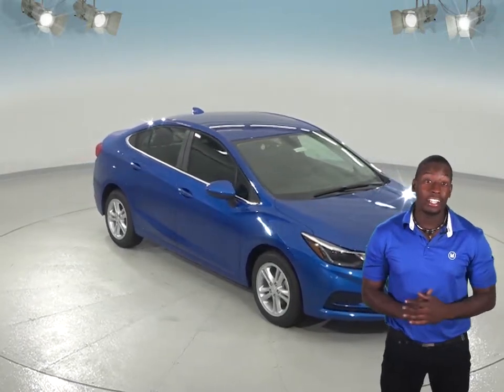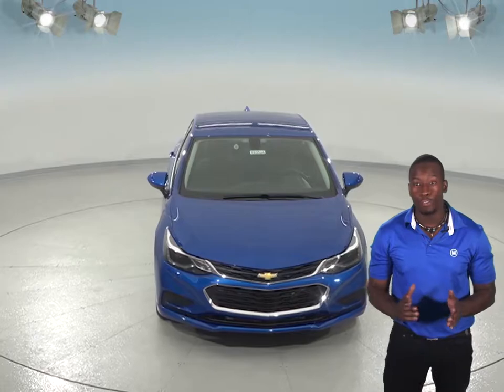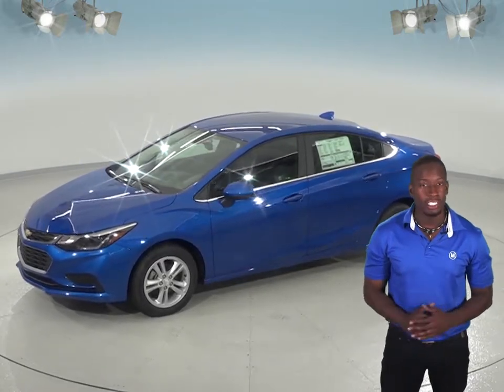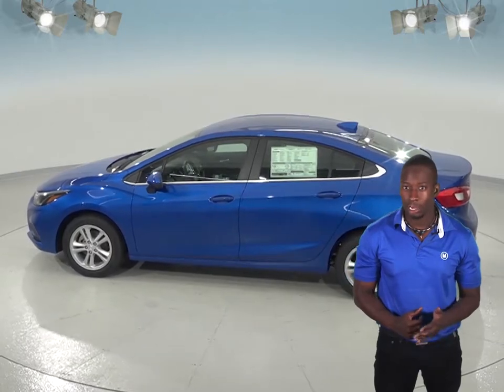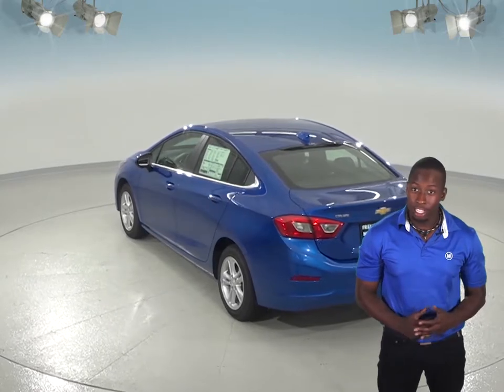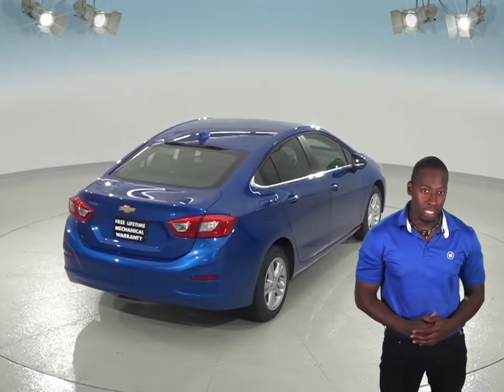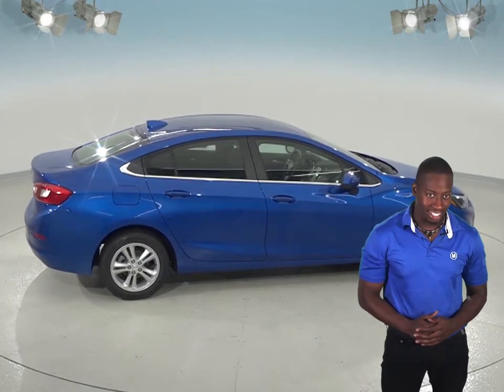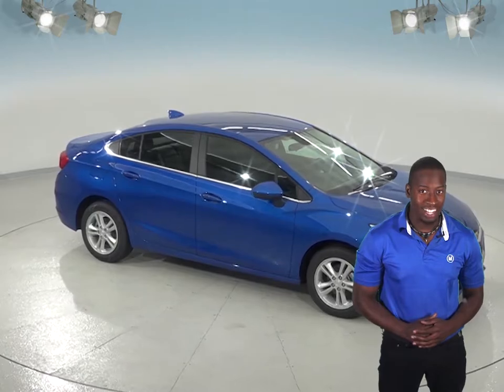183524 - New, 2018, Chevrolet Cruze, LT, Sedan, Test Drive, Review, For Sale -